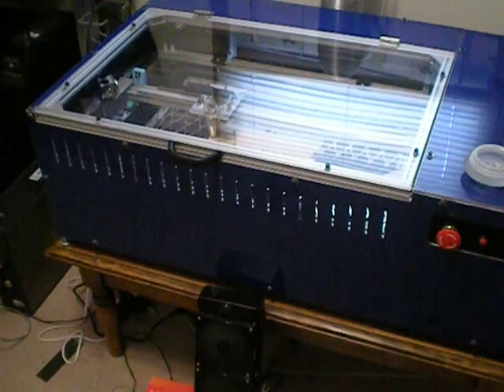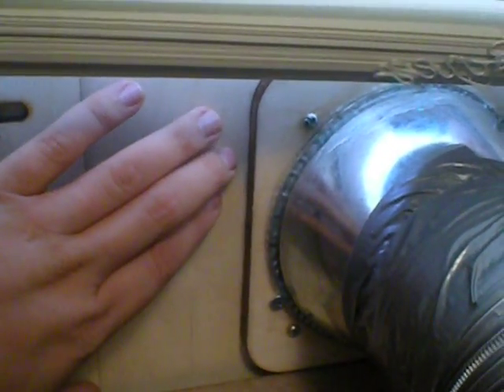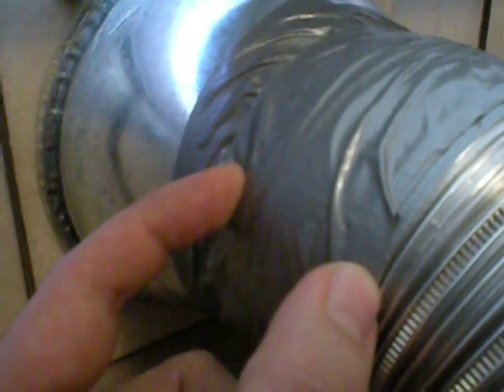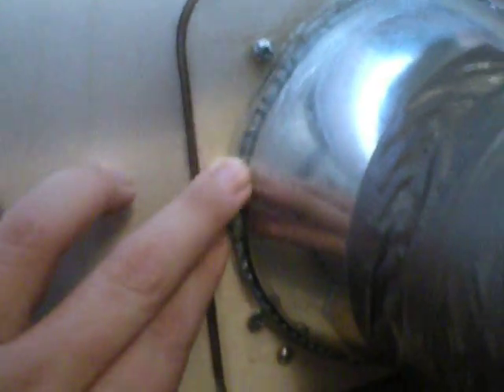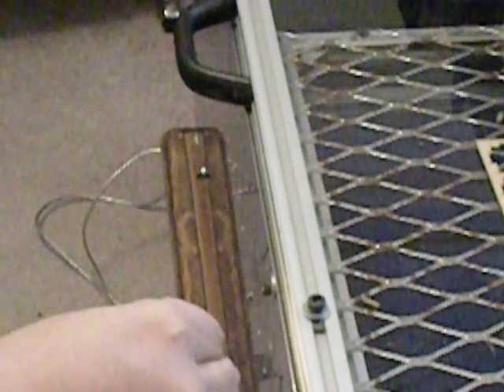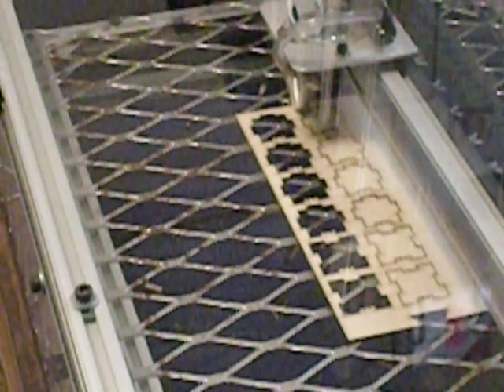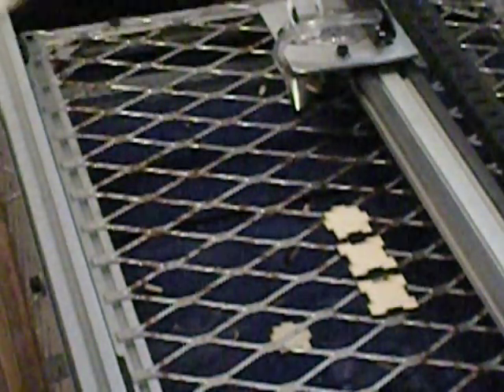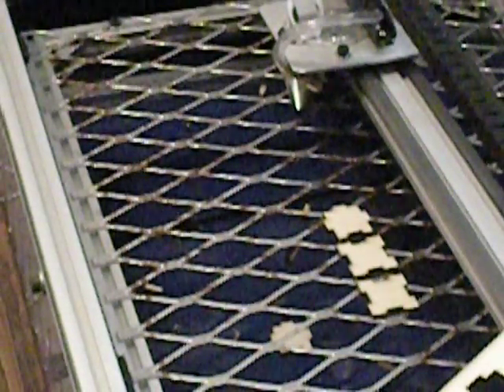Ventilation demonstration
a couple people have asked me about the ventilation as they were curious to see if the 6" axial fan was good enout to get the smoke away from the piece and out the room.  It is not as powerful as several other kinds of fans, but it is adequate to keep any smoke from escaping into the room and provides enough movement to keep smoke from overly staining the work piece.